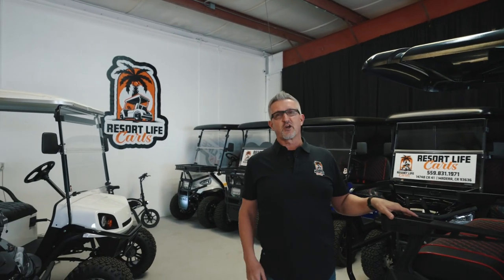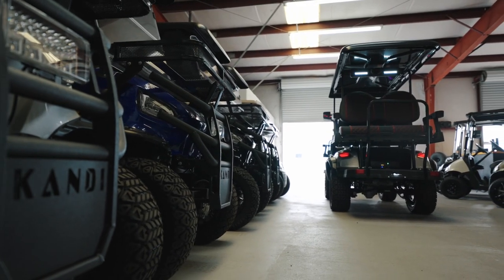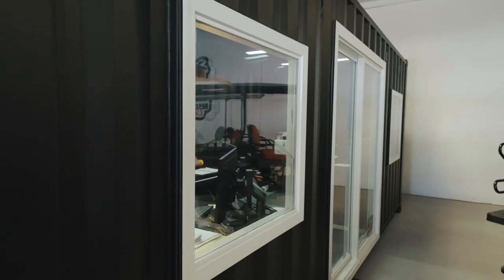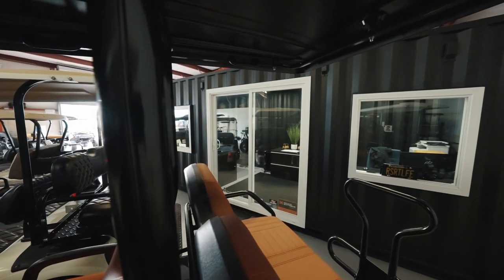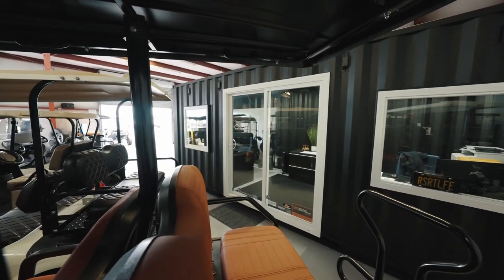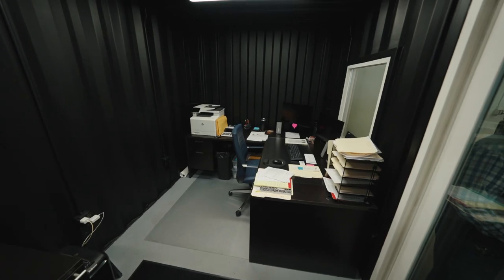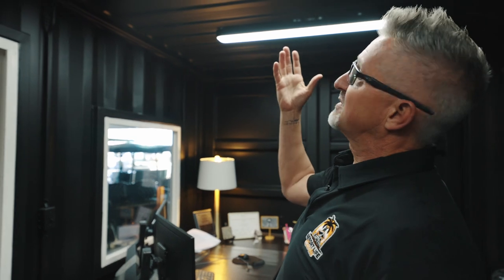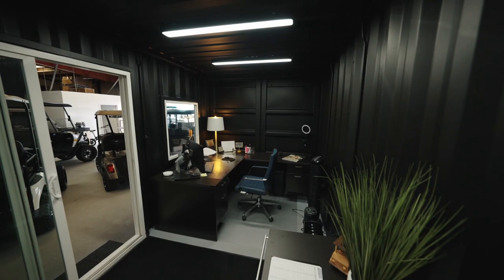It’s here! Check out this Container Office 👀👀👀👀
We caught up with a great client over Paul Spraetz at Resort Life Carts in Madera, Ca and got the inside scoop on their container office we recently built for their business. Check it out.